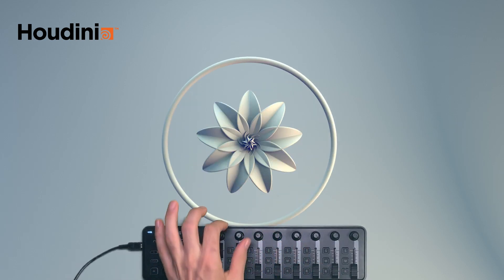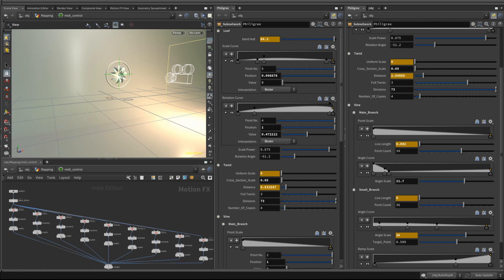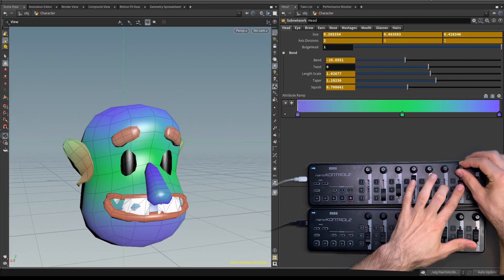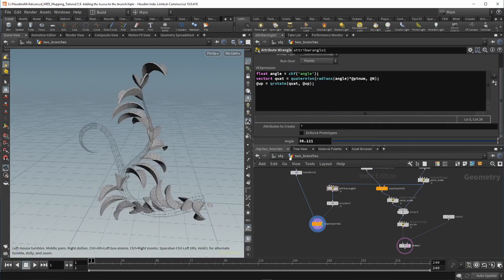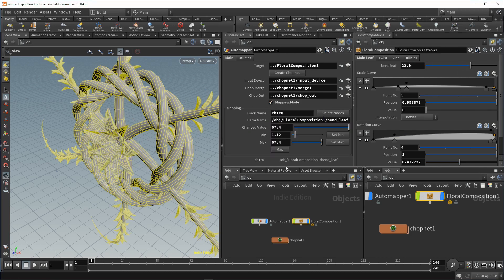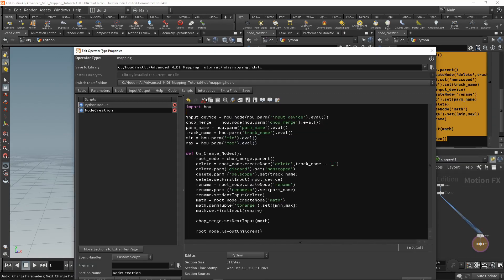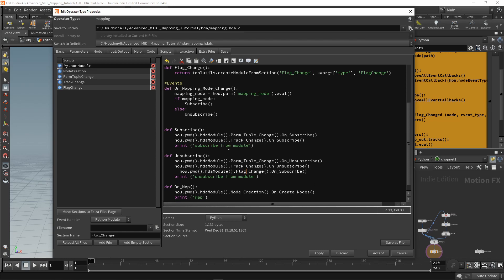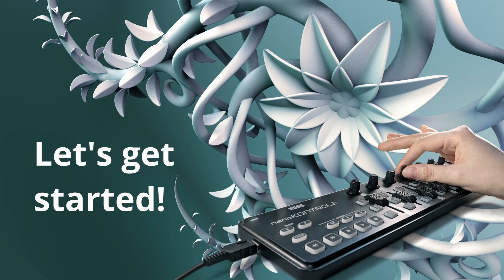[TRAILER] Rapid Asset Creation in Houdini and MIDI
Author: Maria Mishurenko

Full Content Description:
 Using MIDI devices with Houdini is a great and easy way to supercharge
creative workflows, whether it's modelling, animation or getting
better results from procedural generators.

In the first half of this online course, the viewer will learn how to
create procedural floral asset from scratch with the help of VEX and
apply asset design considerations for the MIDI mapping. In the second
half, the student will learn how to write the convenient automatic
MIDI mapper in Python.

The tutorial will provide a solid roadmap on how to get started with
Python in Houdini, explaining concepts such as: parms, parm tuples,
tracks, getting and setting node data, debugging workflows, creating
node networks programmatically, using HDA modules and much more.

This course has been designed for Houdini enthusiasts as well as
professional modelers, motion graphic designers, animators and
pipeline developers. It can also be interested for creative technology
professionals and game developers.

REQUIREMENTS: intermediate Houdini, basic knowledge of programming
concepts.

After viewing this course, people can expect to be able to get more
confident with VEX and procedural design, get started with writing
their own Python nodes in Houdini and get inspired to supercharge
their workflows with MIDI-controlled interfaces. For those, who
doesn’t want to go through the Python chapter, a universal MIDI
mapper asset and the full video manual on how to use it is available
in the files section.

This mapper can be used with any devices and any other assets from the
student’s personal library.

Prerequisites: Intermediate knowledge of Houdini,Basic knowledge of programming concepts

About the Author: Maria Mishurenko is an award-winning virtual and augmented reality developer, technical artist, game designer, and teacher from Brooklyn, New York. She is also a co-founder of the XR design studio Synesthetic Echo.